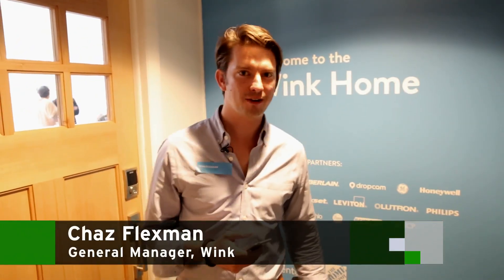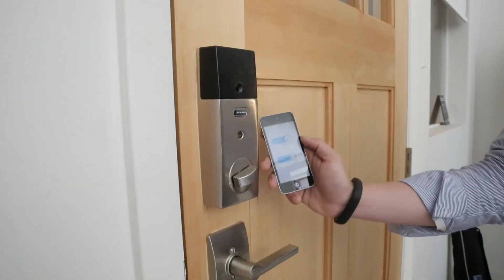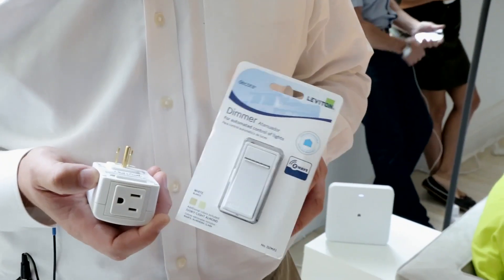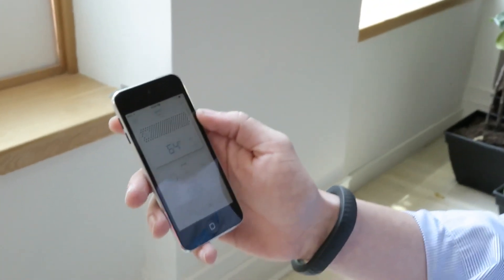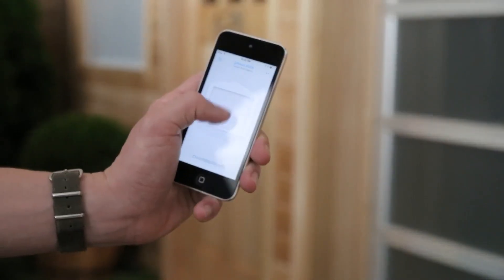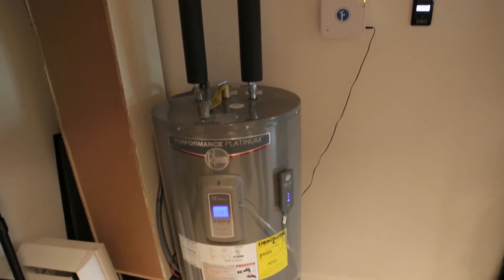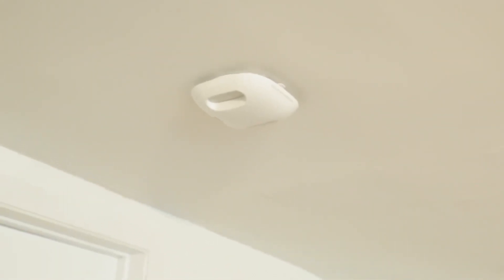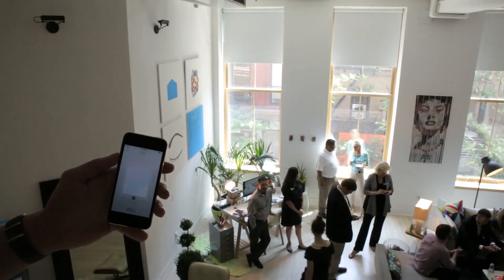Tour Wink's Connected Smart Home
Hardware startup Quirky just launched a smarthome hub and app following their recent partnership with GE. What followed was a collaboration with retailer Home Depot and other brands. The Wink Home is meant to bring the future of home automation to more people thanks to it's affordable on-boarding price. The demo you see is an outfitted apartment in New York City. Maybe in the future competitors like Nest and SmartThings will offer similar entry level options.